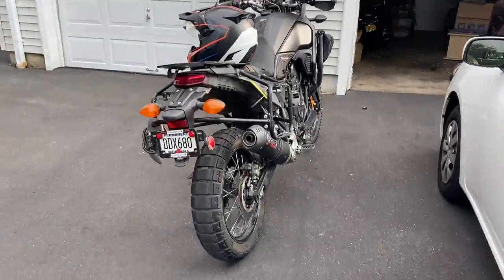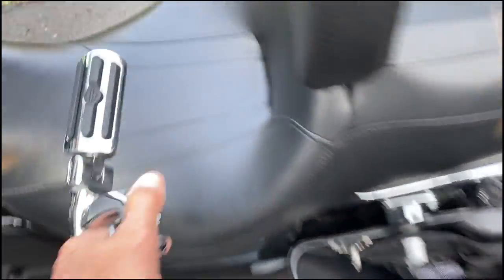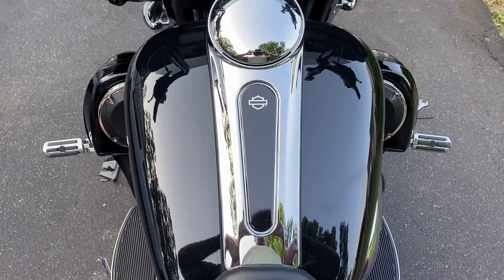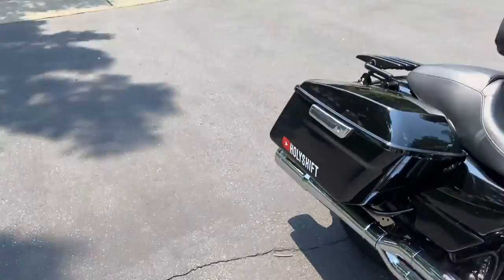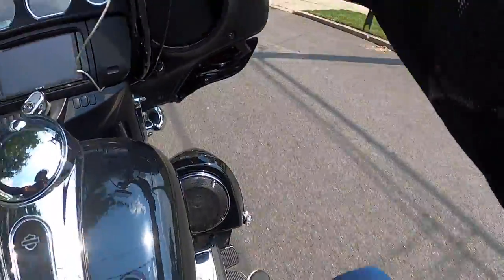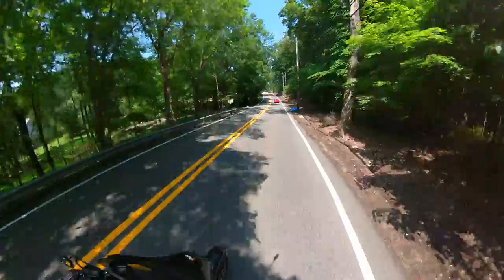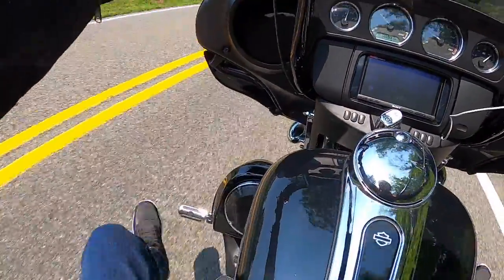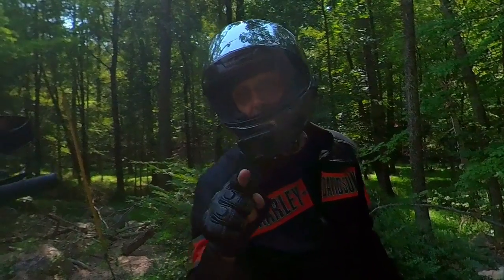Harley Lower Fairing & Highway Pegs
After installing the Harley lower fairing I try to mount my highway pegs. Will they fit? I take the fork mounted wind deflectors off and test ride the new setup. Is the lower fairing a good replacement for the wind deflectors? Check it out in the video.

Bike set-up
The lights I changed on the Harley Electra Glide :

Gear I wear:
My video gear:
360 shots - I use - Insta360 one R